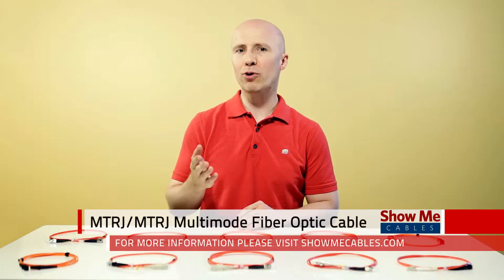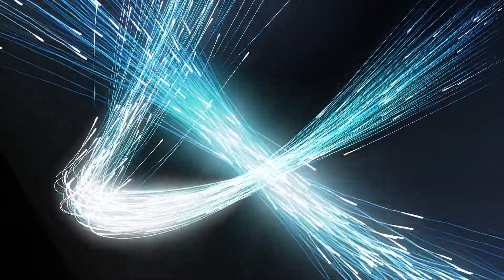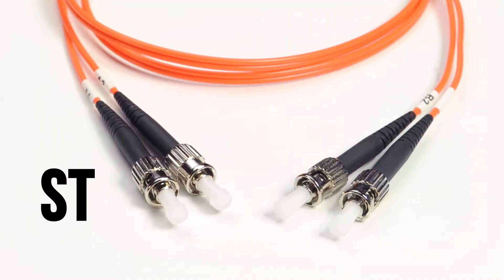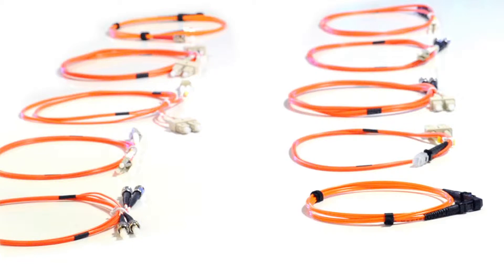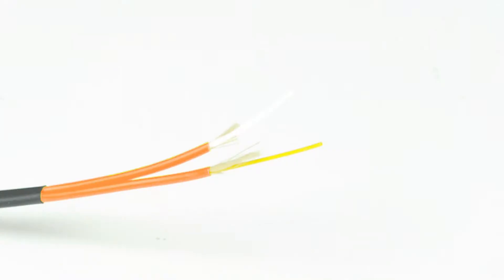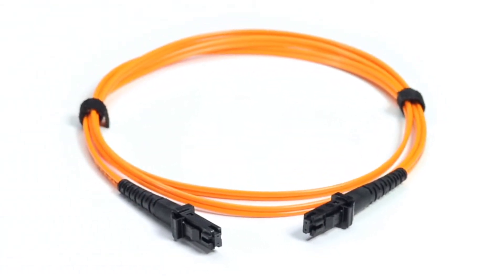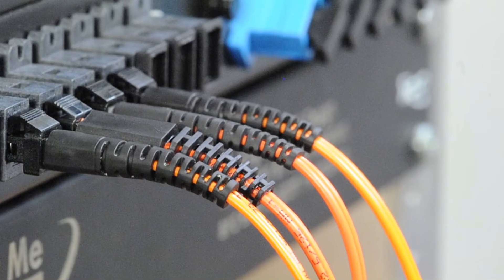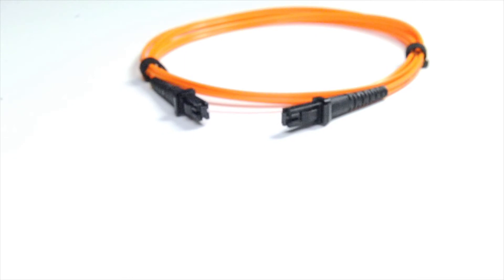MTRJ/MTRJ 62.5/125 Multimode Duplex Fiber Patch Cable - OM1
With MTRJ to MTRJ connectors, this OM1 fiber patch cable is ready for deployment in any 62.5/125 network. This multimode, duplex fiber cable is comprised of corning optical fiber with ceramic connectors. The connectors utilize a UPC (Ultra Physical Contact) polish which provides a better surface finish with less back reflection. It has an orange, riser-rated, PVC, zipcord jacket.

Features:

    Connector 1: MTRJ
    Connector 2: MTRJ
    Ceramic Ferrules
    Corning Fiber & Cladding
    UPC Polish
    Immune to Electrical Interference
    100% Optically Inspected and Tested for Insertion Loss

Applications:

    Fast Ethernet
    Fiber Channel
    Infiniband
    ATM
    Gigabit Ethernet